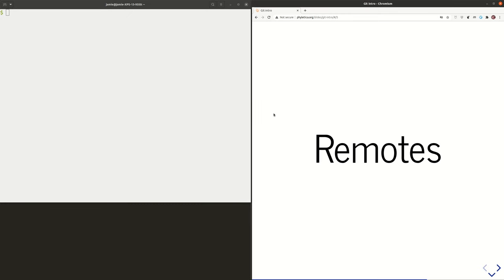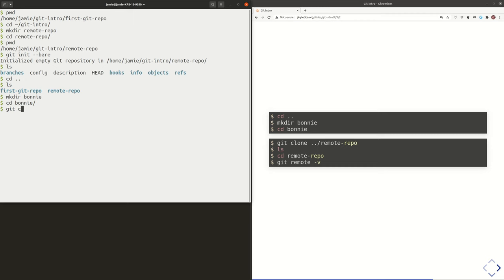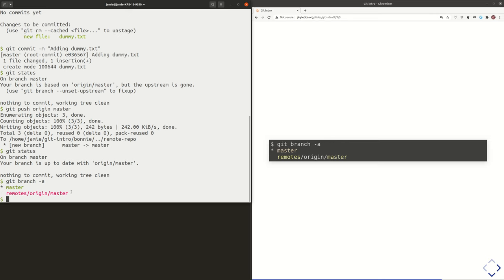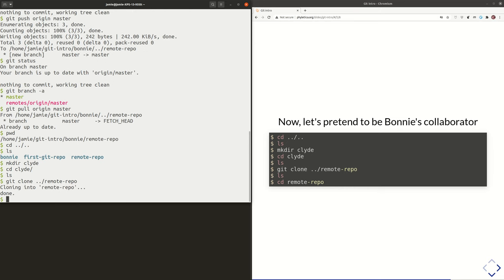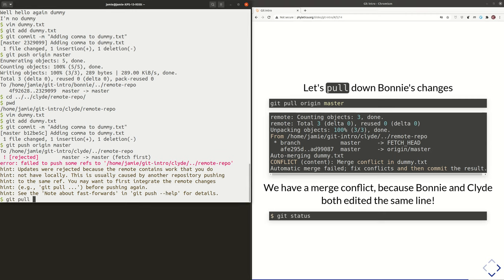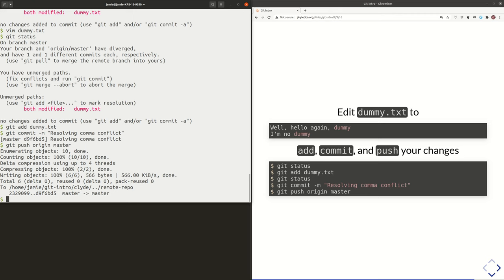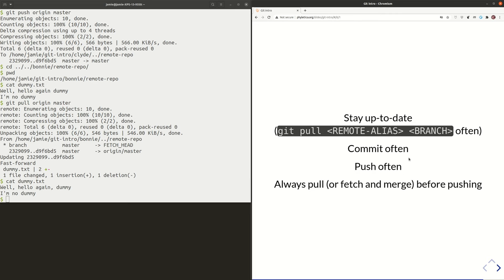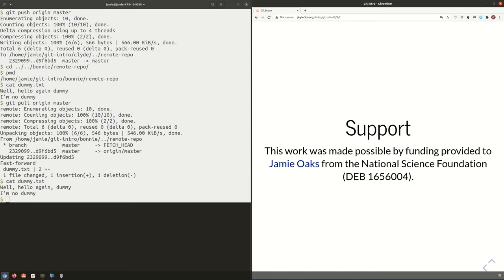Intro to Git Part 4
The final part in our series on using Git for version control. The slides used in the video are